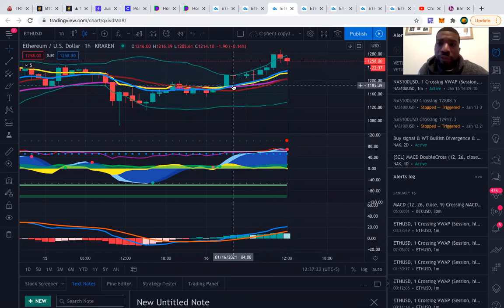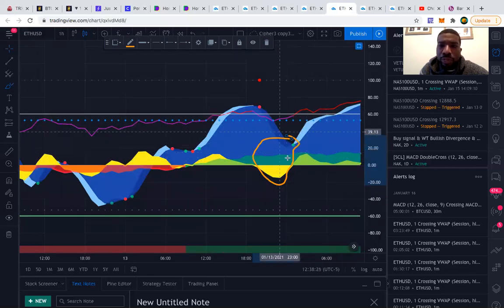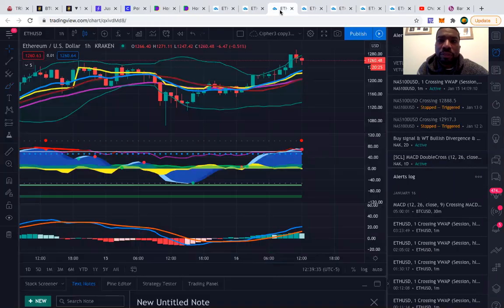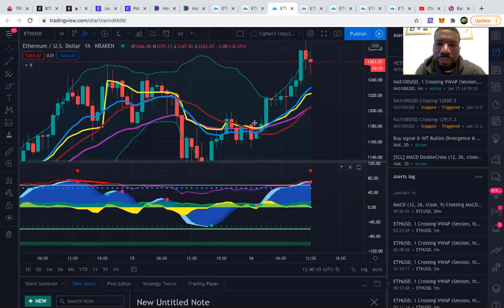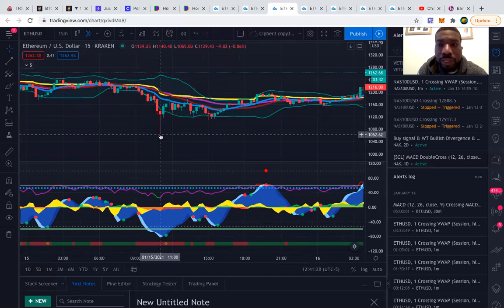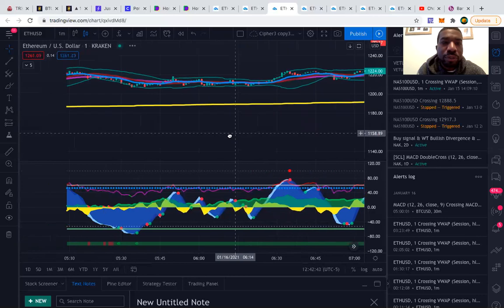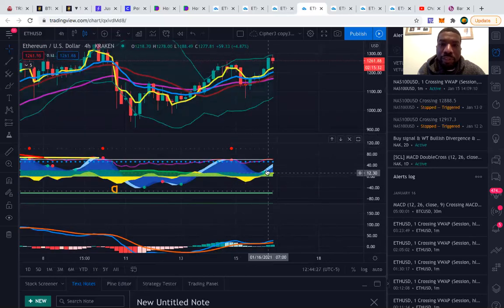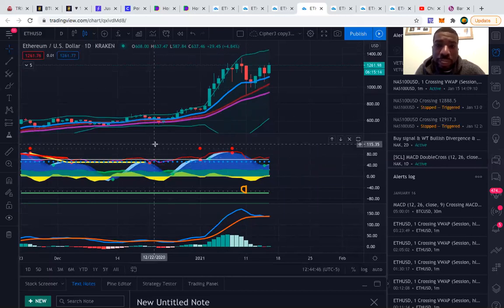How to Trade Crypto with Market Cipher Like a Pro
Link to my free trade Community Group Chart Champions